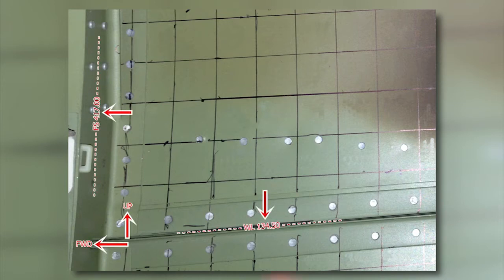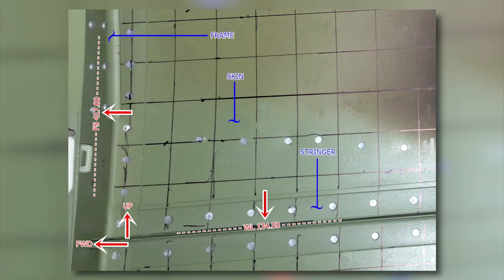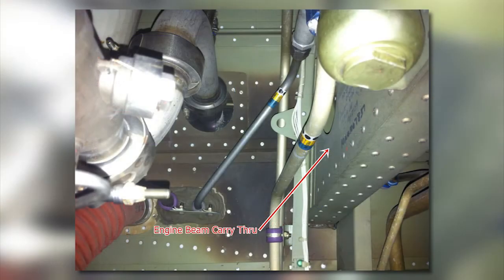Heat Damage Mapping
Aubrey St. John demonstrates how to map heat damage when reporting damage to Cessna Team Structures.